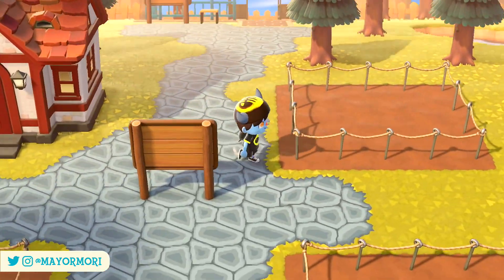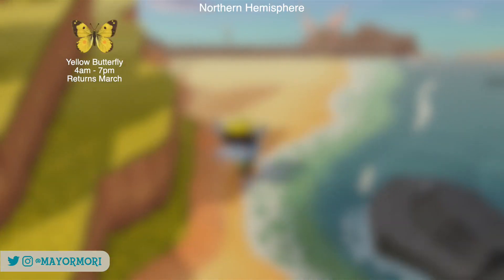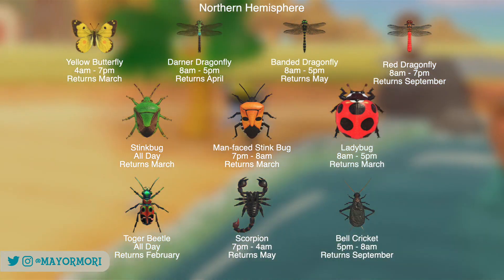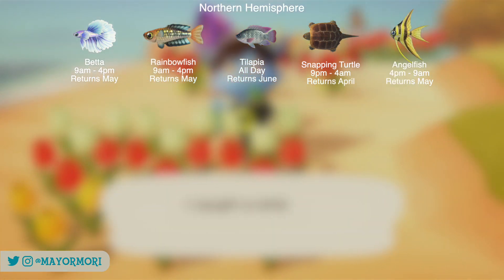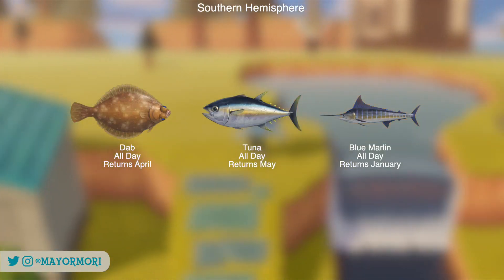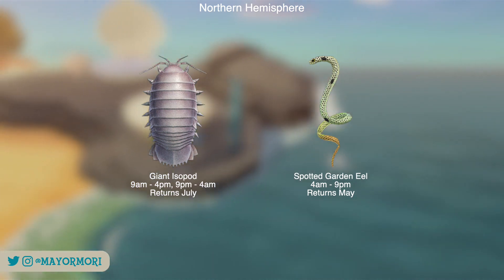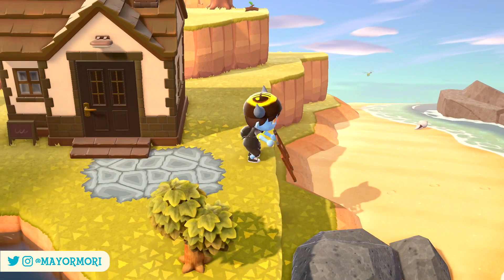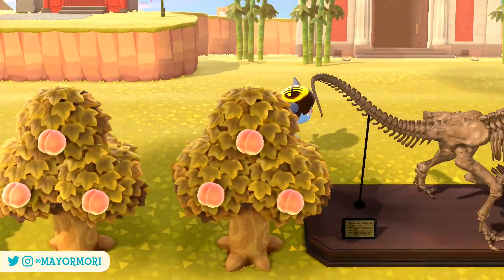Animal Crossing New Horizons: CATCH FISH & BUGS BEFORE NOVEMBER (October Critters You NEED To Find)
A complete guide to this months Critters in ACNH and all the Fish, Bugs and Deep Sea Creatures you need to catch 🦀
►'Like' for DEEP SEA CREATURES🦉

Today we take a look at all the critters you need to catch before the end of October in Animal Crossing New Horizons.
Of course, we are almost at the end of October, and as with every new month, November will see a shift in the creatures we can find and catch around our Islands, including Fish, Bugs and Deep Sea Creatures. This happens in both the Northern and Southern Hemispheres, so we cover all the details, for all creatures and all regions so you don't miss those rare creatures.
Some are rarer than others, so we also go over a few tips and details about where these can be found.
Do you still enjoy catching creatures? Or have you caught them all?

Today's word of the day is... drum ROLL... 🥁🥁🥁... "LADYBUG", just because they're pretty cute. So if you read this far in the description, please post "LADYBUG" in the comments, just to let me know, and of course join the DescriptionGang 😎

Chapters:
►00:00 Opening
►00:19 Introduction
►01:20 (Northern) Bugs Leaving
►02:41 (Southern) Bugs Leaving
►03:19 (Northern) Fish Leaving
►04:27 (Southern) Fish Leaving
►05:16 (Northern) Sea Creatures Leaving
►05:53 (Southern) Sea Creatures Leaving
►06:20 Recap
►07:19 Outro

I regularly upload all the latest goings on in Animal Crossing as well as any Animal Crossing New Horizons news that's announced.
We often discuss Animal Crossing in-game events and updates, covering everything you need to know, as well as a breakdown of any recently discovered secret details and hidden features.
Plus we look at new trailers and articles, highlighting everything added in the latest seasonal updates, including furniture sets, in analysis style videos.
Some popular videos right now include Animal Crossing New Horizons: 5 UPDATES We Will NEVER Get (feat. CROSSING CHANNEL), as well as Animal Crossing New Horizons: NEW CHARACTER ITEMS REVEALED (Fall Update Hidden Feature Details).

Anyway, that's enough from me. I'm starting to think I need to make these descriptions shorter... I spend way too long writing them 🤣